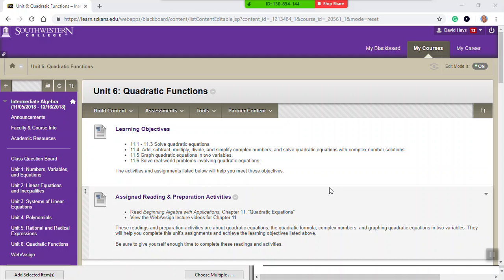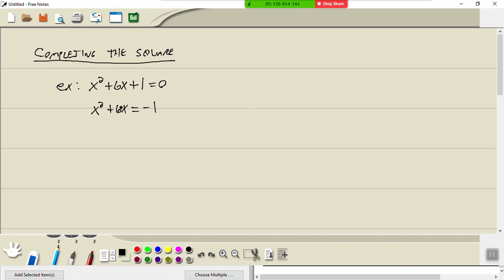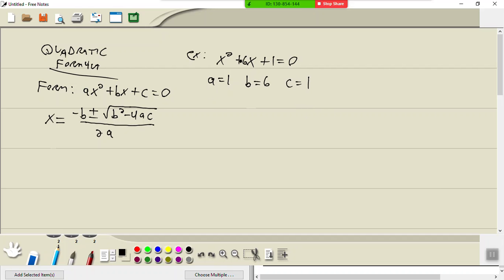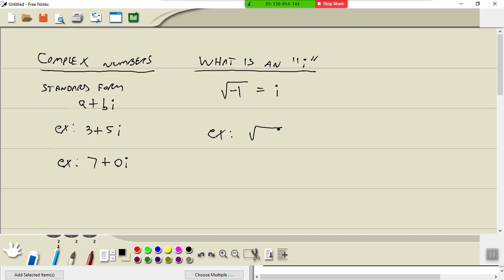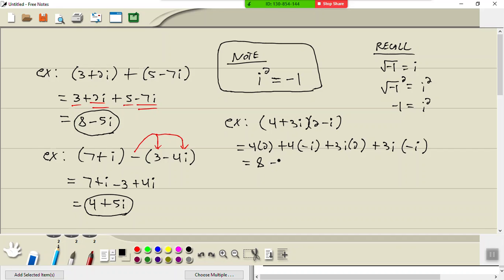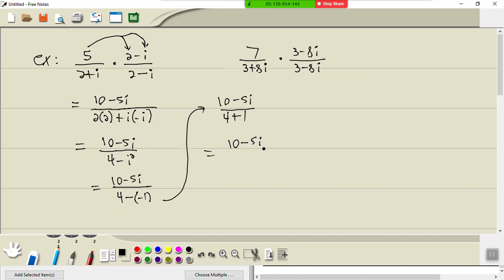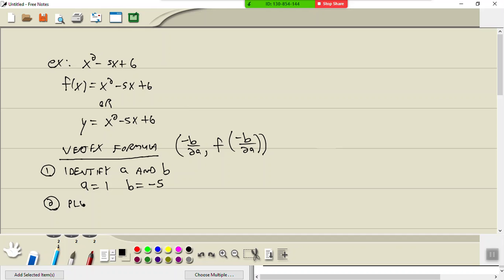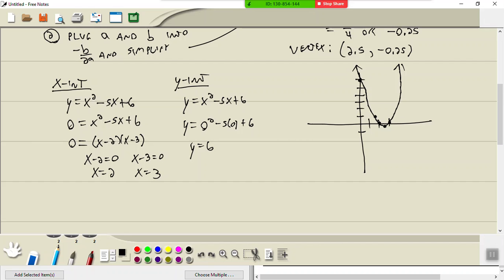Algebra - Direct Instruction - 12/9/2018